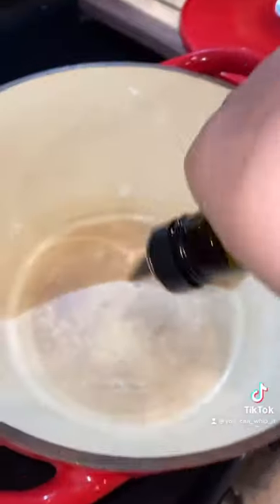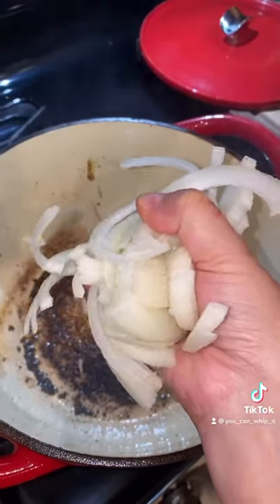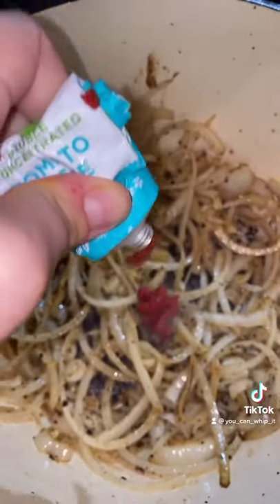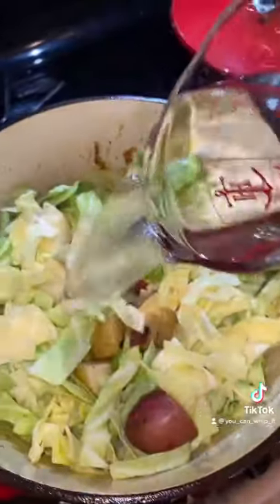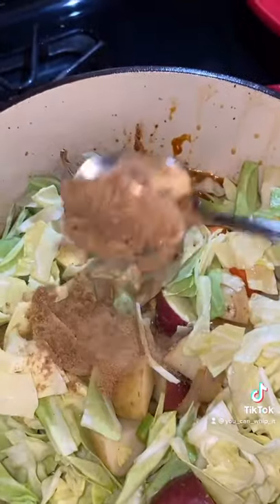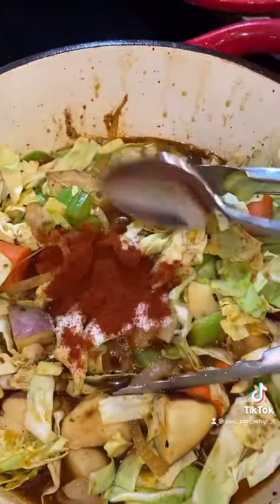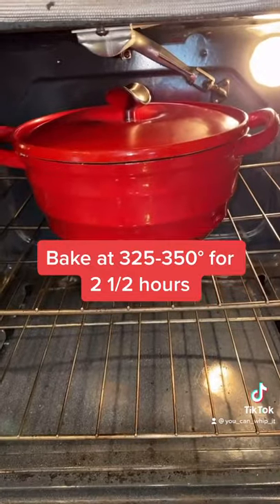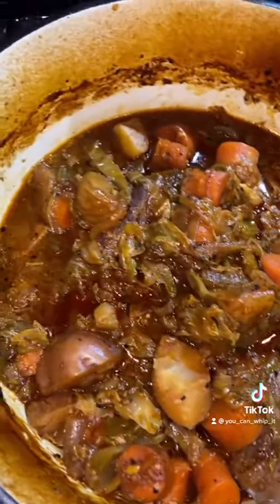London broil in the Dutch oven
London broil cooked in the Dutch oven:
1 London Broil
3 tablespoons EVOL
1 large yellow onion, cut into 1-inch chunks
3 cloves garlic minced
1 bottle/ can of beer
2 cups beef broth
2 tablespoons tomato paste
2 tablespoons Worcestershire
2 bay leaves
1 tablespoon sugar
1 teaspoon salt
1 teaspoon paprika
¼ teaspoon freshly ground black pepper
3 large carrots, cut into 1-inch pieces
2 large celery stalks, cut into 1-inch pieces
2-3 medium potatoes, cut into 1-inch pieces
1/2 head of cabbage Chopped
Chopped fresh parsley for garnishing
Add olive oil to Dutch oven and brown cubed meat working in batches. (Six minutes generally to cook each side). Once cooked put the meat onto a plate and set aside. Heat up onions and garlic then add in your beer,beef broth, Worcestershire, tomato paste and all the spices. Once the liquid comes to a boil add the beef back in cook for 45 minutes and then add in all the veggies. Let them cook for another 30 to 45 minutes. Remove one cup of liquid and add the flour. Once flour is mixed into liquid pour it back into the Dutch oven and let it come to a boil. When you’re ready to serve use the fresh parsley to garnish your bowl. If you don’t like parsley you can omit that. I prefer to serve mine over rice or with a crispy baguette.